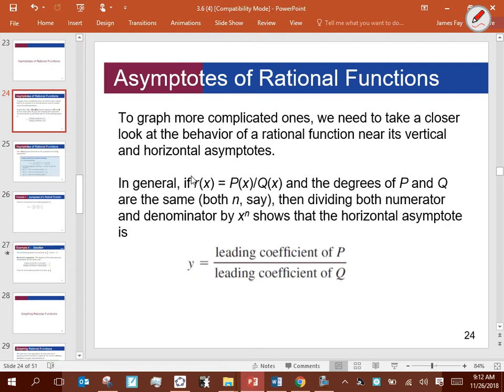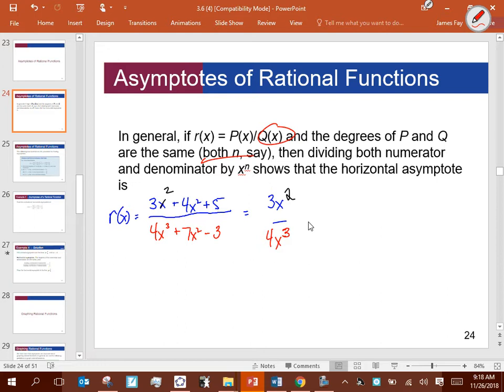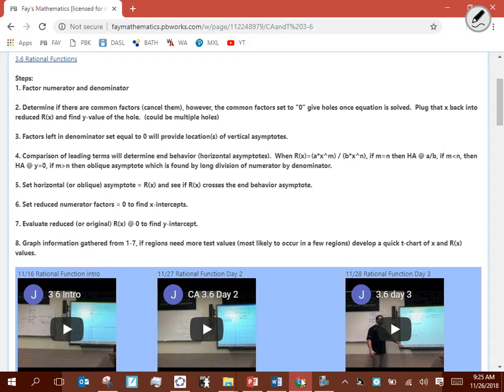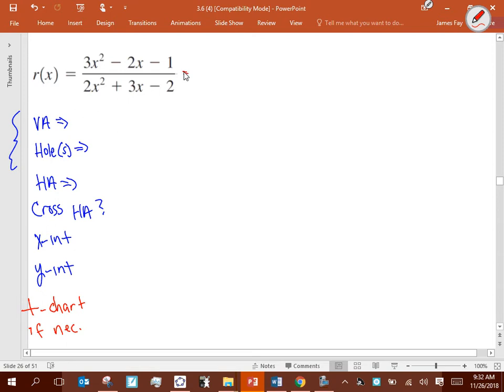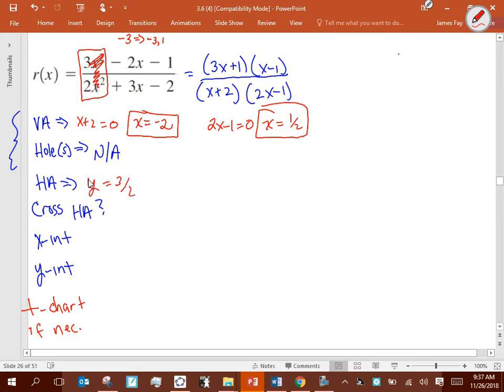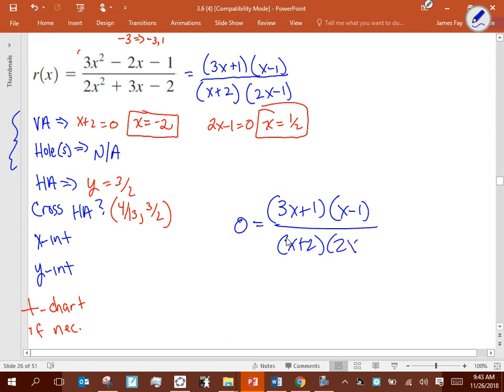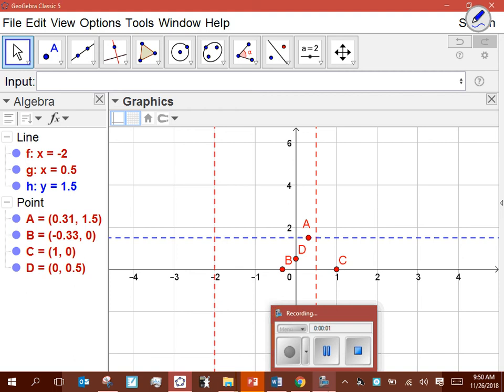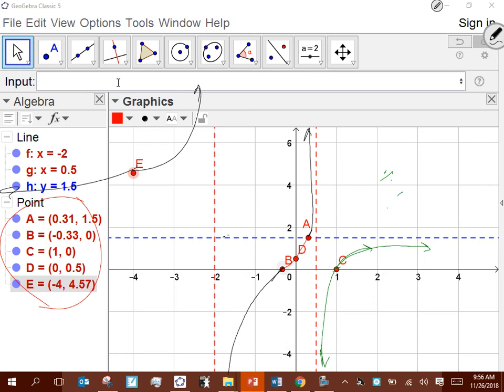November26 3 6 Day 2 CA